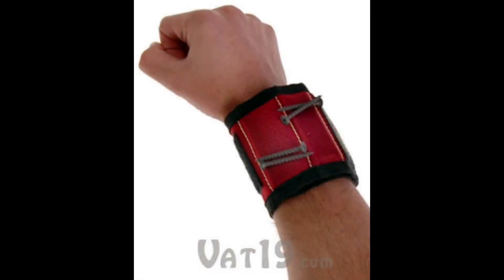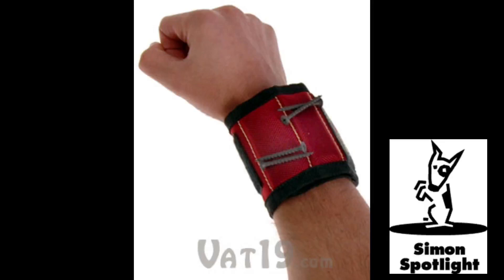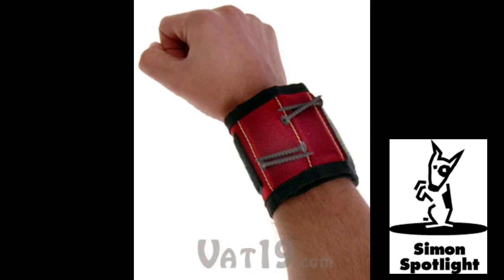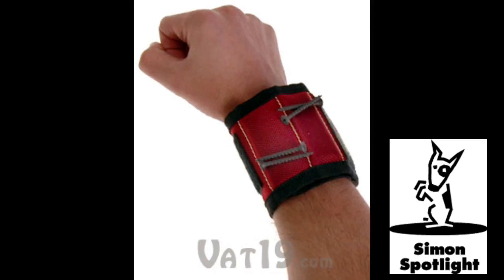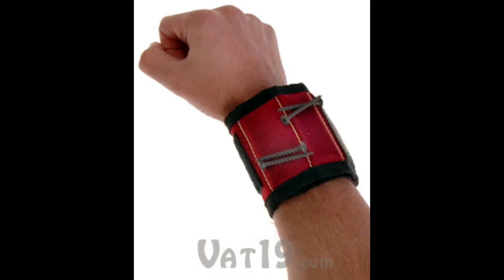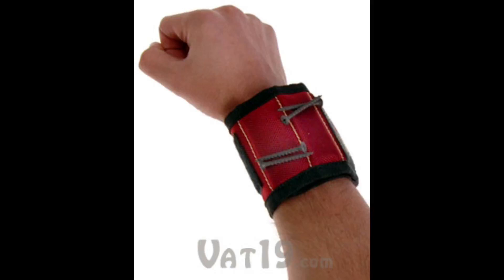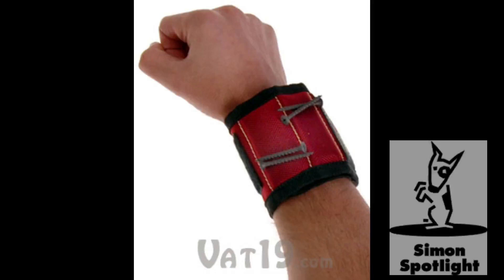Magnogrip Magnetic Tool Wristband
Even if you're not Bob Vila, you've probably attempted a few do-it-yourself projects such as hanging pictures or a curtain rod. Were you holding screws in your mouth? Did you drop nails from the top of a ladder and watch helplessly as they fell through into your floor vents?

If so, the Magnogrip Magnetic Wristband makes these little jobs (and many others) much easier. Simply store your nails, screws, drill bits, and other small tools on the magnets inside the wristband.